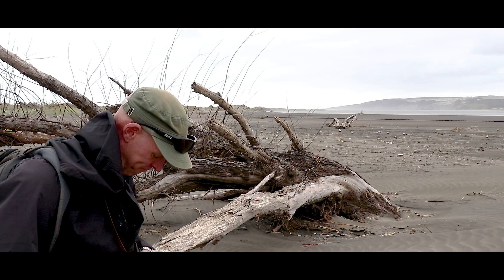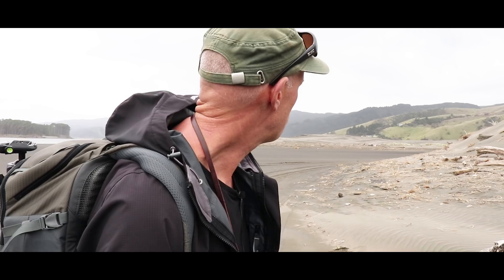LEICA M6 | A Roll Of Acros | And a New Zealand Landscape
Shooting film this week, I take my Leica M6, a roll of Fuji Neopan Acros 100 and hit the amazing sand dunes at Port Waikato, New Zealand. Film was developed in HC110 (dilution B)

Songs used this episode...
Memories Of Sarah - Daniel Kaede
New Beginnings - Kevin Andersson

This is gear that has been used in this video.